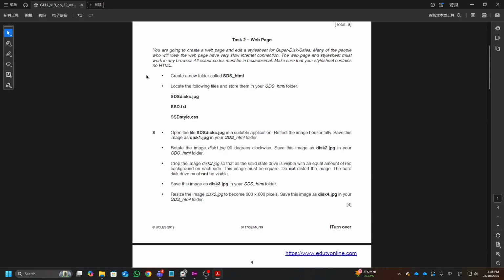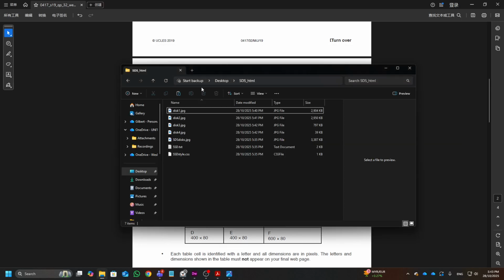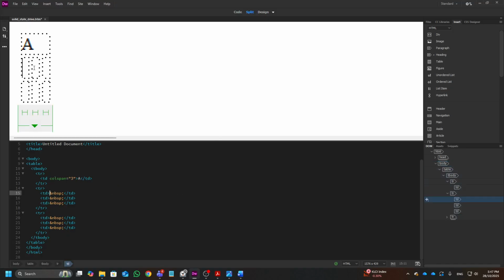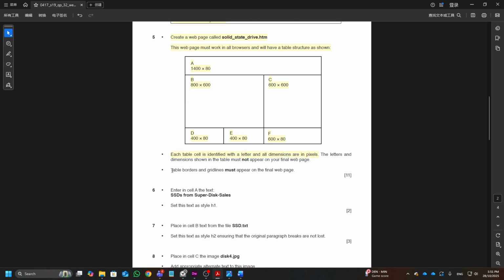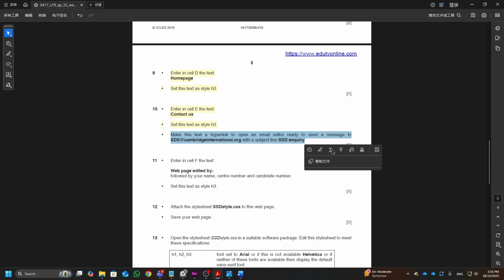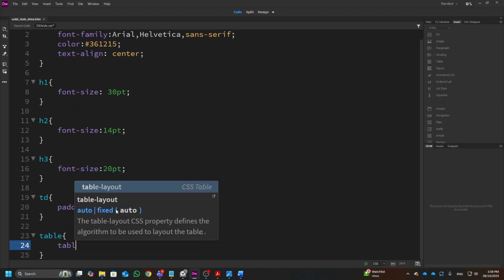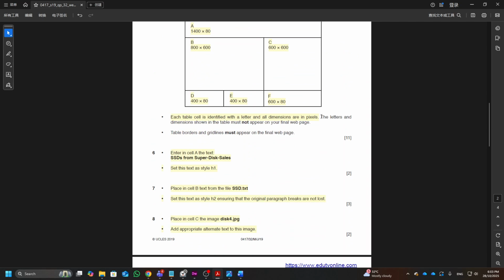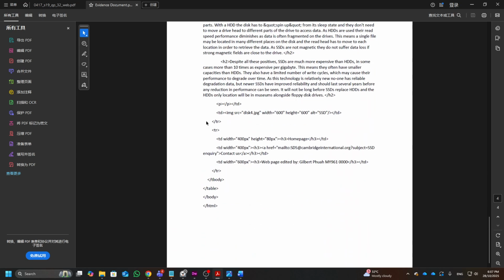0417 IGCSE S19_qp_32 Web Development using Dreamweaver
0417 IGCSE S19_qp_32 Web Development using Dreamweaver